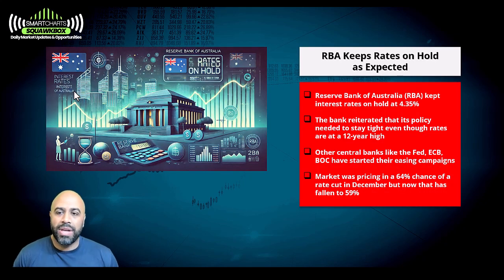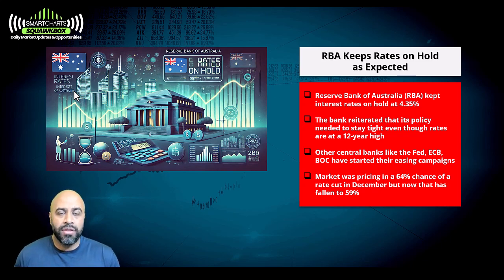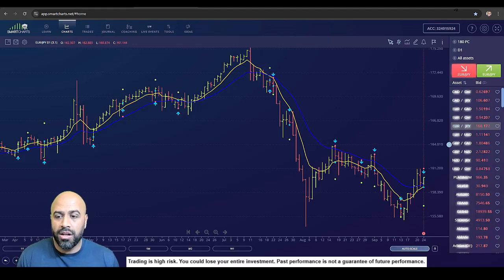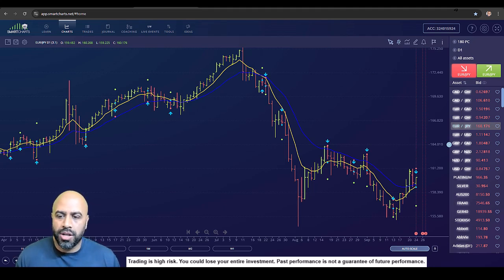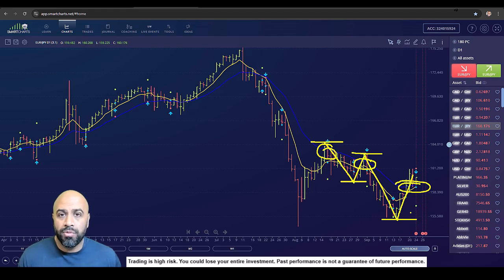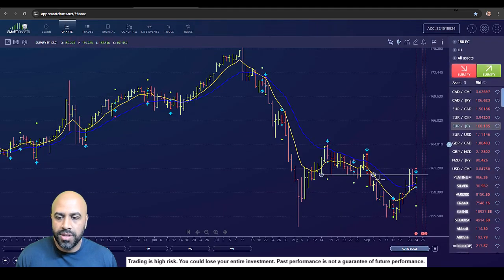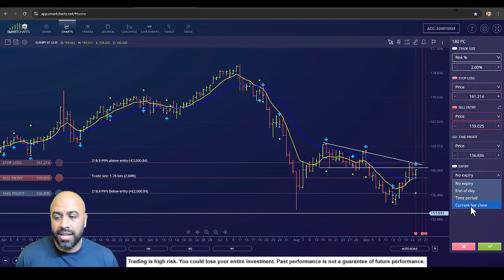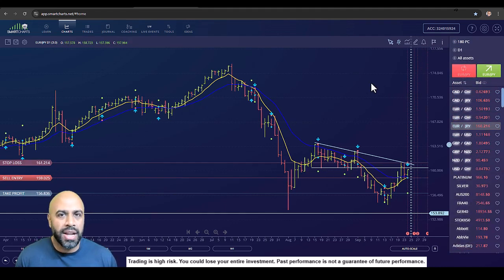🔴 Global Central Bank Updates: Forex Trading Market Update - 24/09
Join us for this week's comprehensive Forex trading market update. We delve into the latest economic events and central bank decisions, highlighting their influence on currency markets. Learn how the Reserve Bank of Australia's recent policy actions are shaping trading opportunities and prepare for upcoming US economic data releases.

Timestamps:
00:05 - Introduction to this week's Forex market dynamics
00:32 - Analysis of the Reserve Bank of Australia’s interest rate decision
01:13 - The impact of global central bank policies on Forex markets
02:15 - Trading strategies for the Australian dollar
03:08 - Overview of past and upcoming economic announcements
04:18 - Speculation on future movements in the US dollar
05:13 - How consumer confidence reports affect market volatility

Risk Warning